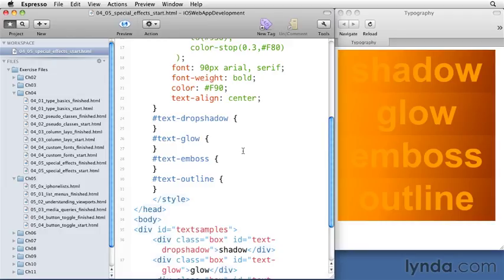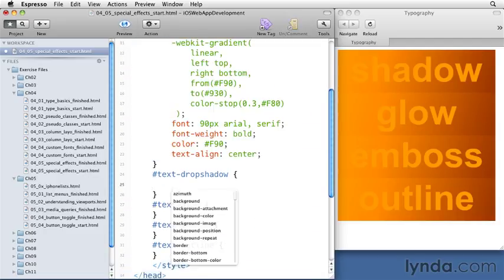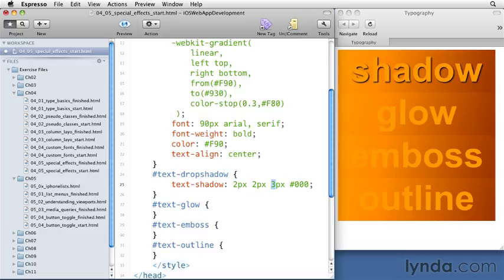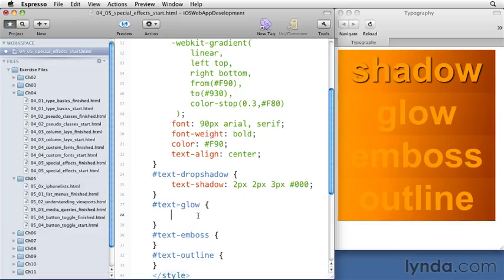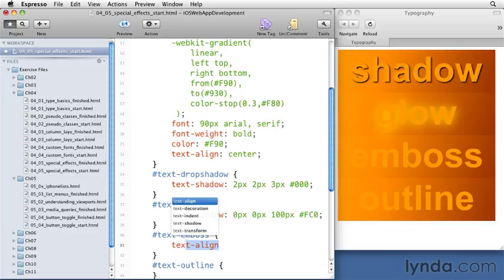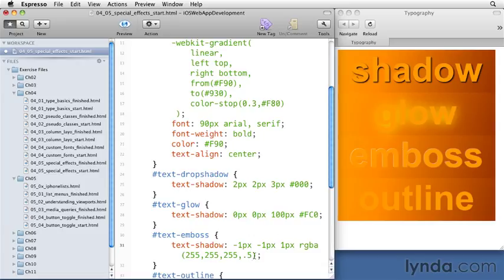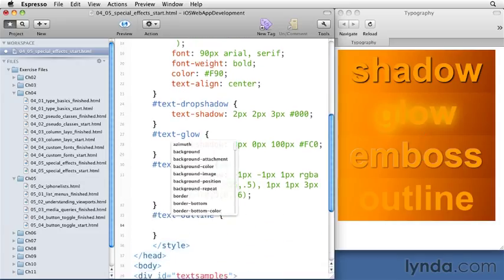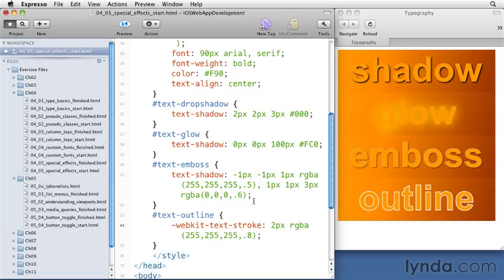html5 and css3-25.mov